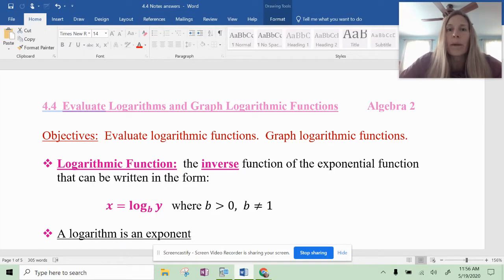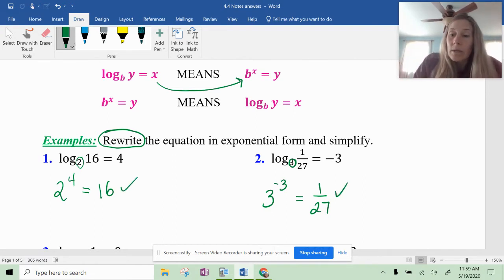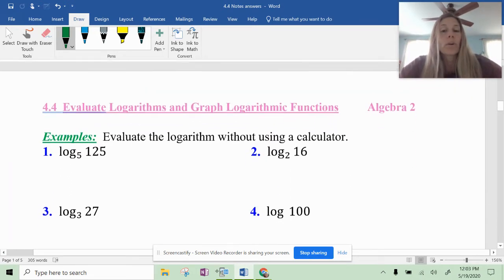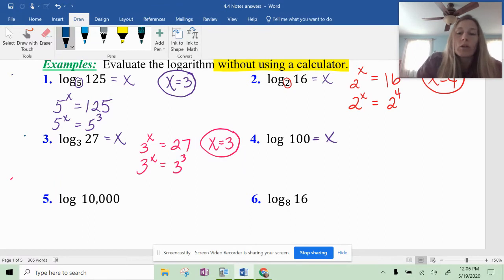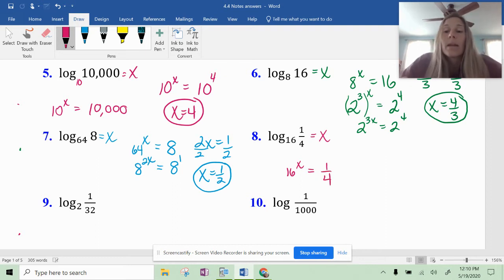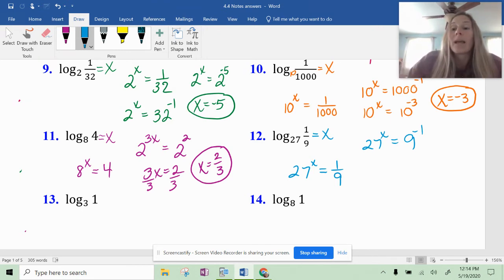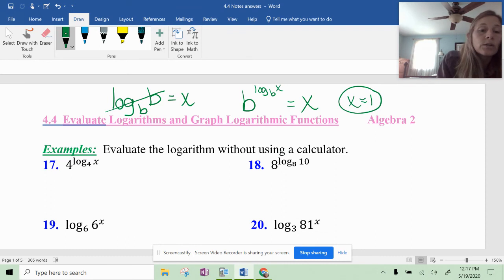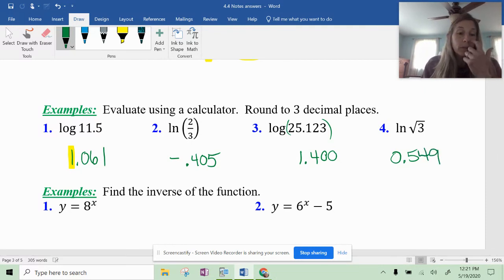Evaluating Logarithms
4.4 Notes Part 1 - Algebra 2